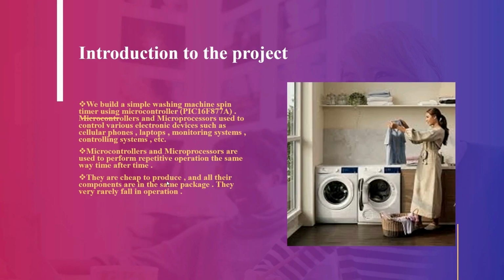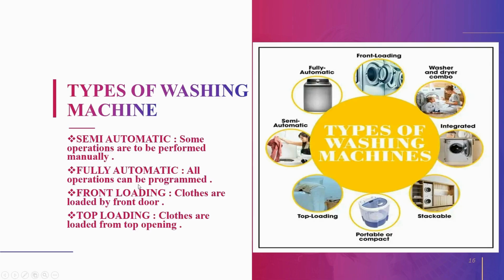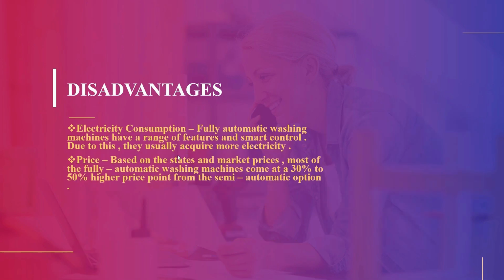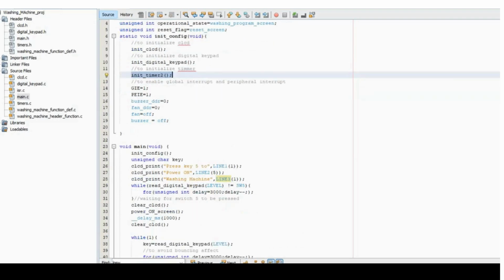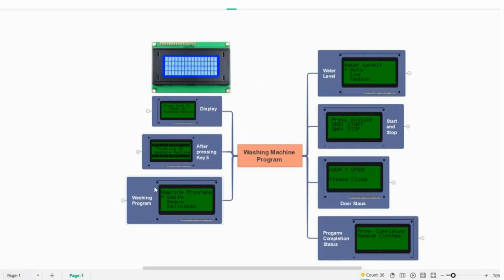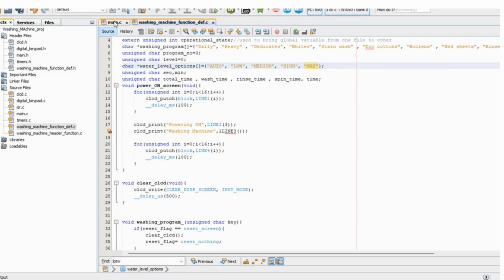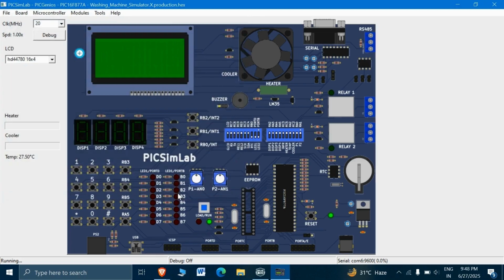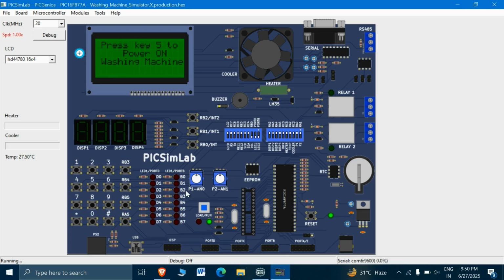Microcontroller based Washing Machine using PICSIMLAB